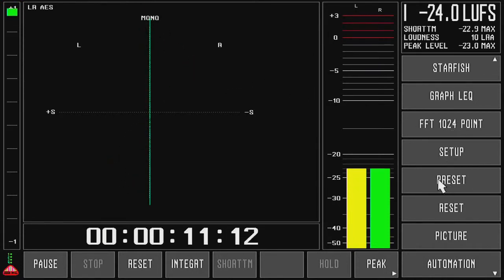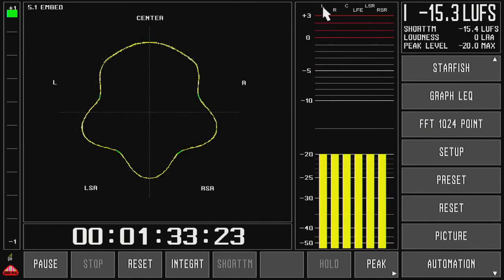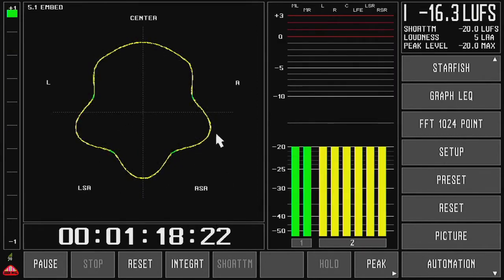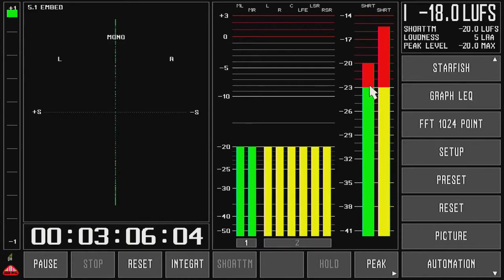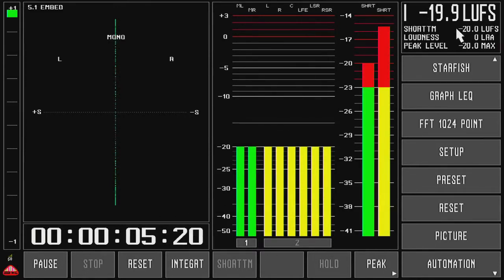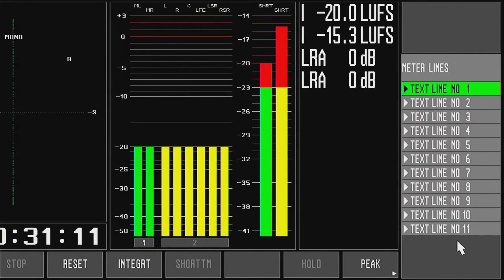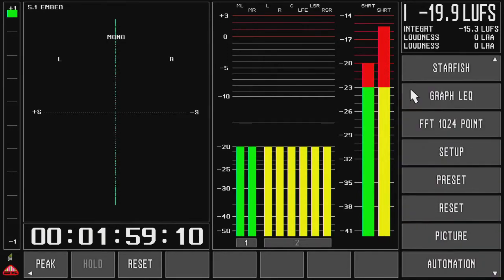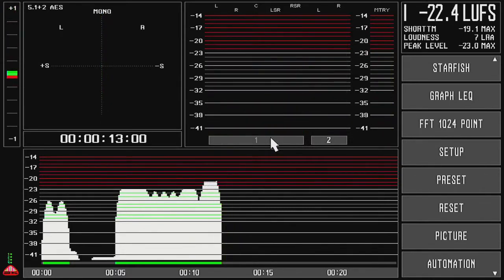DK T7 Introduction - Part 3.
This video is the third part of an introduction to the DK T7.
In this video we will demonstrate how to configure the presets, the PPM bars and the loudness settings.

For more information about the DK Meters from DK-Technologies please